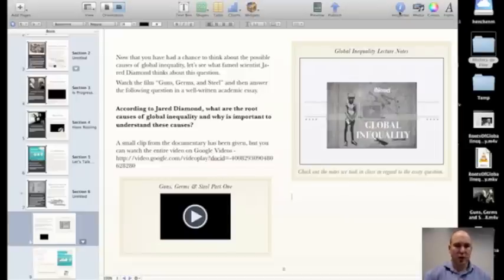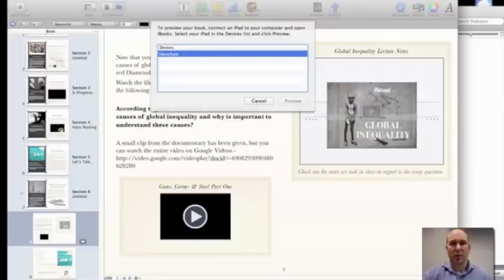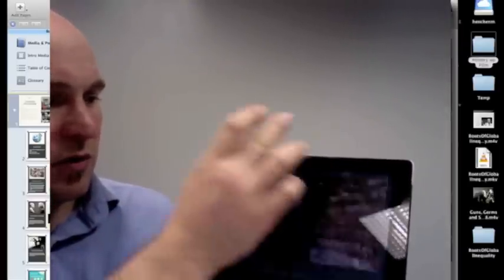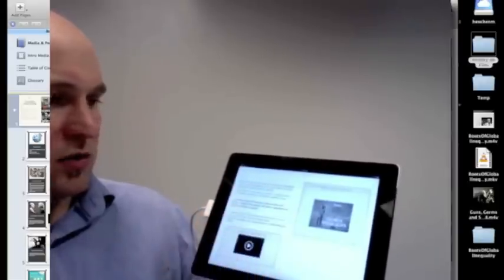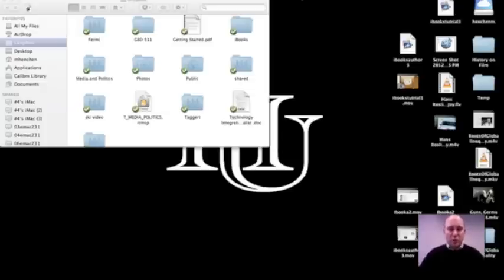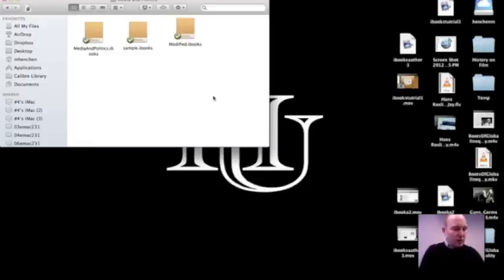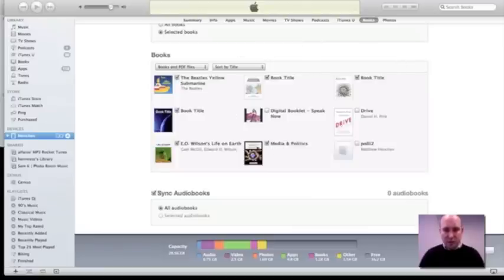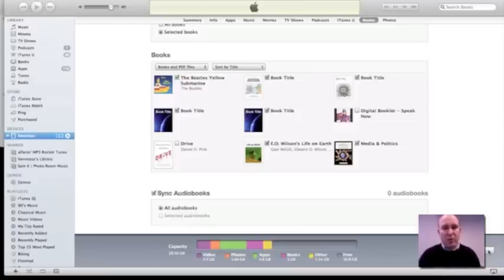How to Create an iBook Step By Step Comprehensive How-To Guide (Part 3)